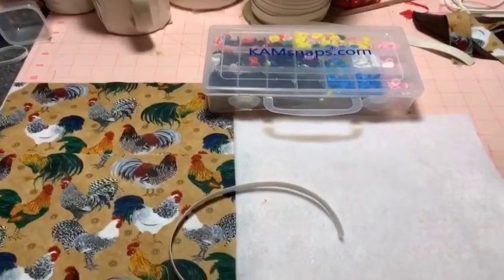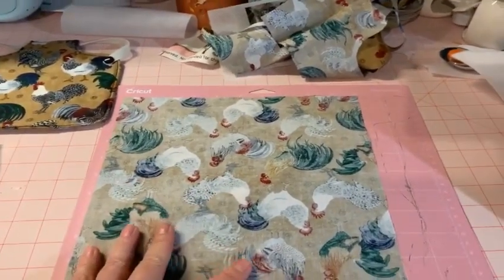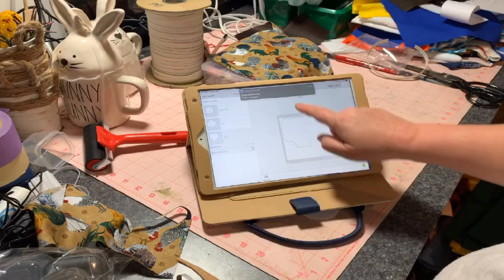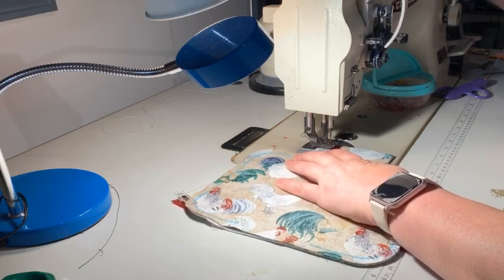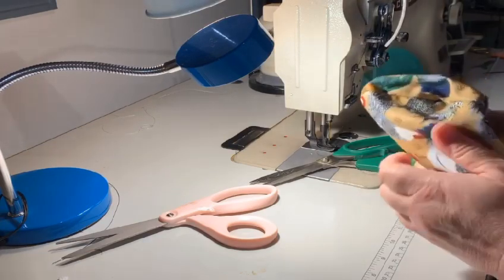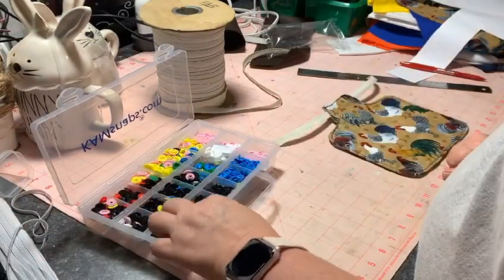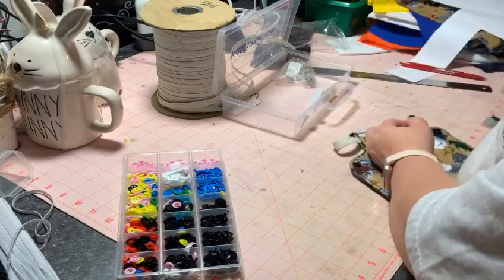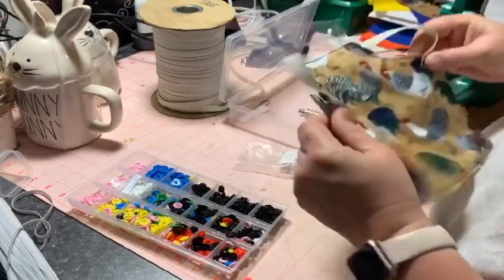DIY SUPER EASY CHICKEN HEN SADDLE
This hen saddle is super easy to sew. All you need is 2 10”x 10” cut squares of your choice of fabric, I used cotton fabric and 1 10”x 10” liner fabric , I used felt.  And 1 piece of elastic 1/2” wide cut to 12” long. You will also need Kam snaps for closers or Velcro, I used Kam snaps in the video.

For the SVG file to cut your fabric go to Cricut Design Space @ SHARABLE LINK FOR ANYONE.